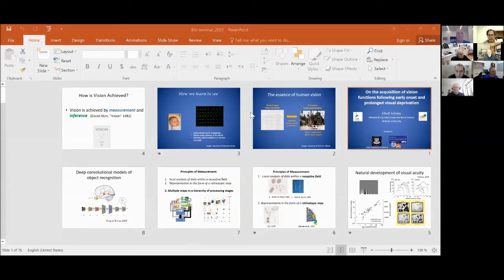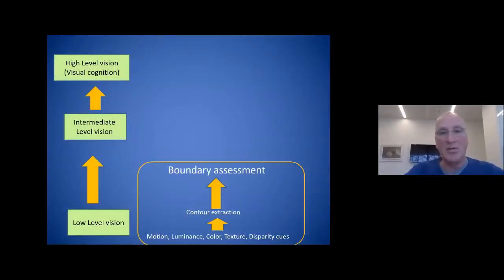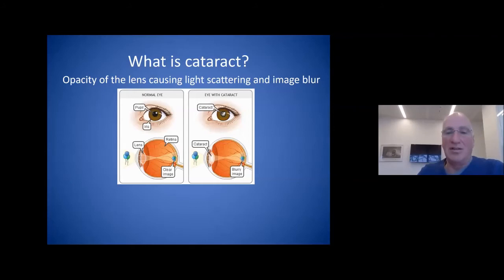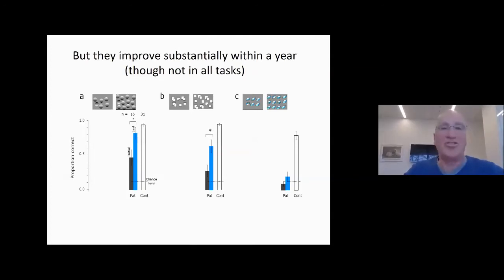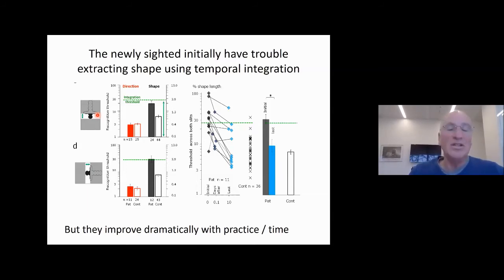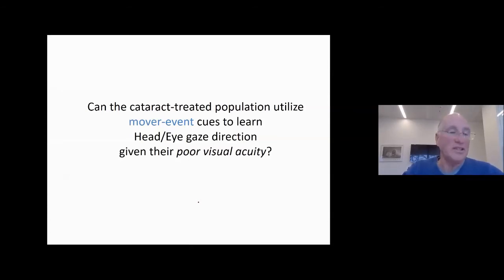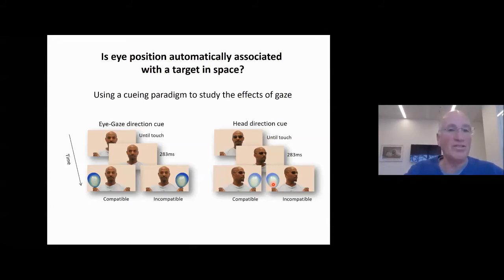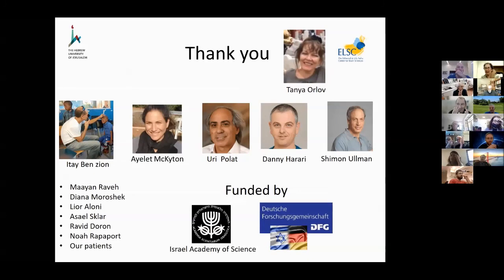Prof Udi Zohary on "On the acquisition of visual functions following early-onset and prolonged ..."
Prof Udi Zohary on "On the acquisition of visual functions following early-onset and prolonged visual deprivation"